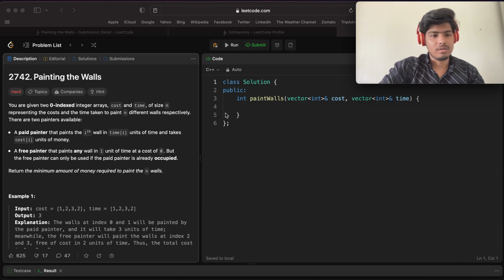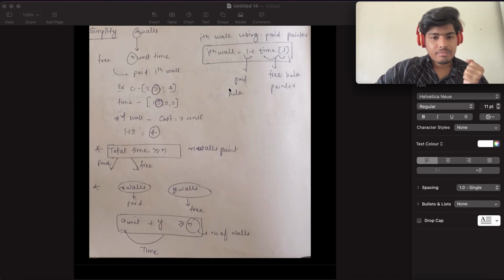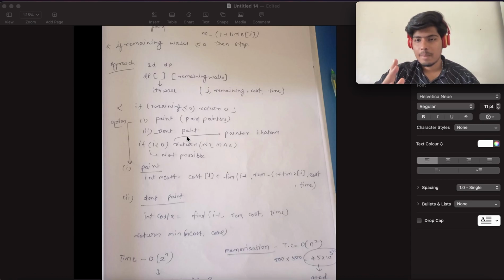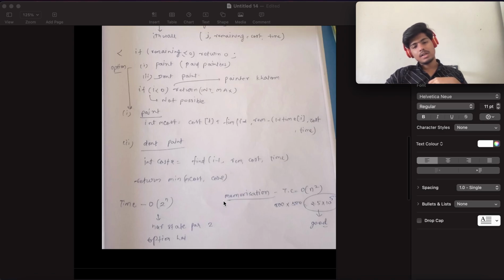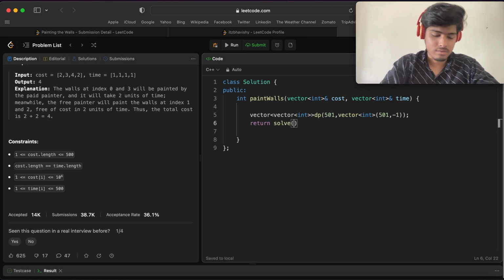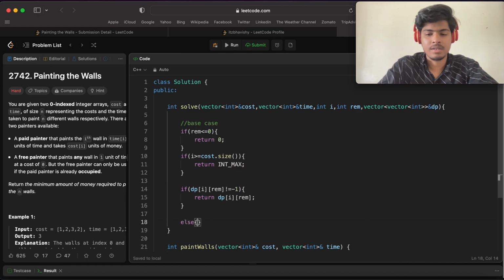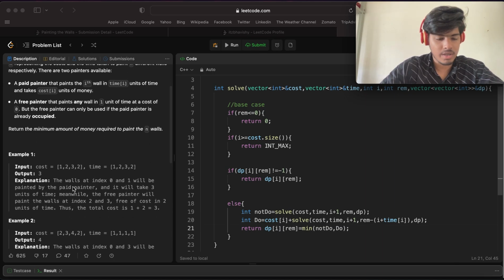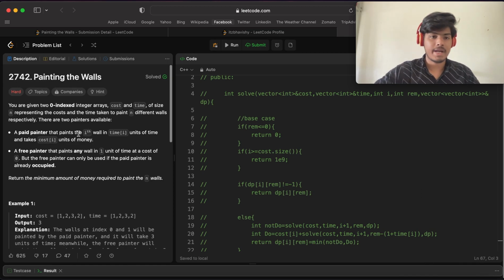Painting the Walls Leetcode 2742 -(2nd Day of 75 Days Beginner to Pro Coding Journey🔥🔥)